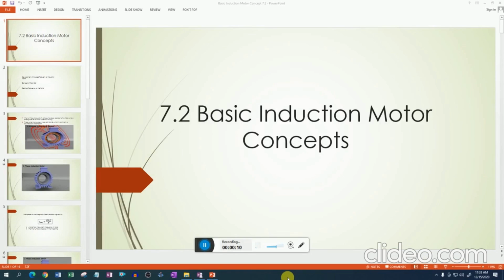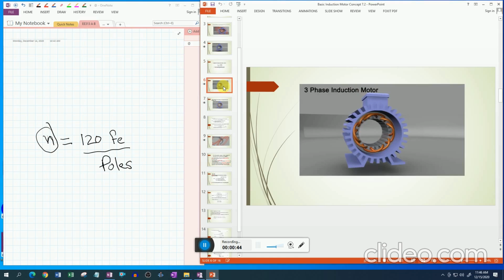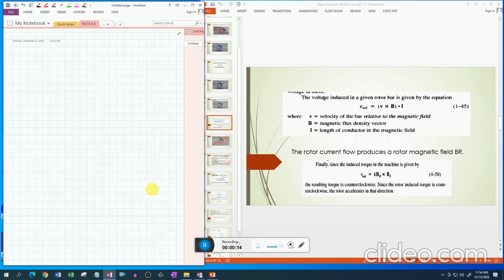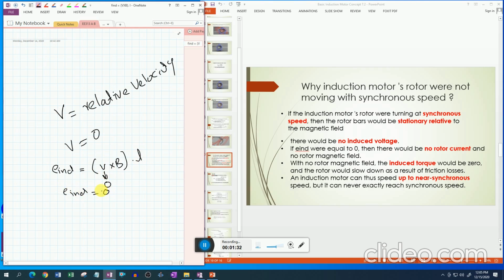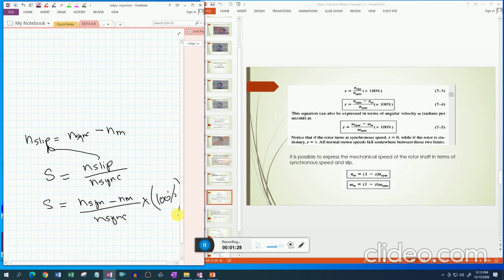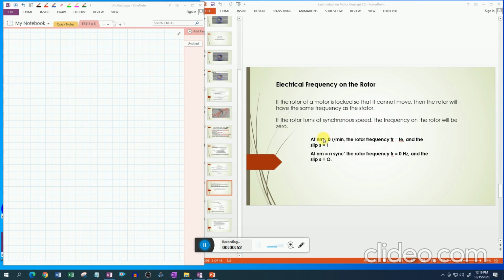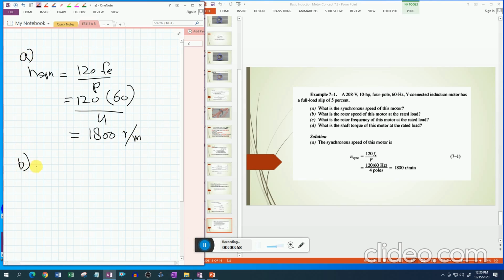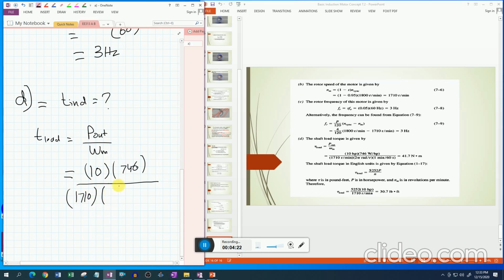7 2 Basic Induction Motor Concepts